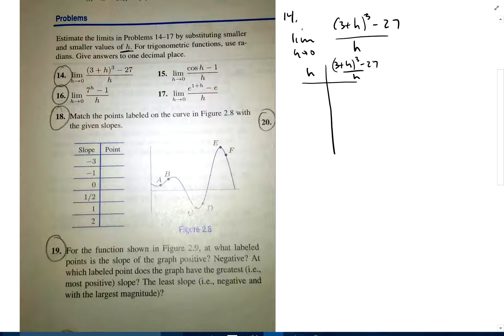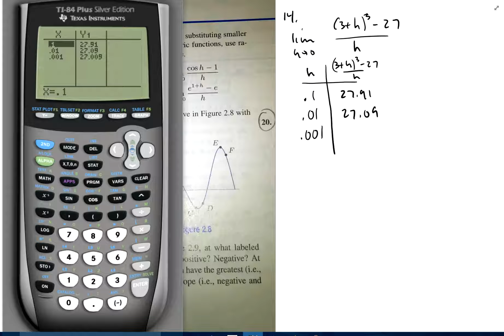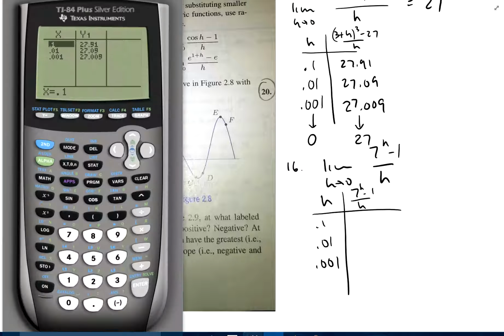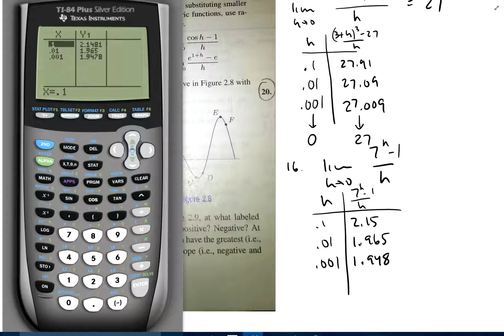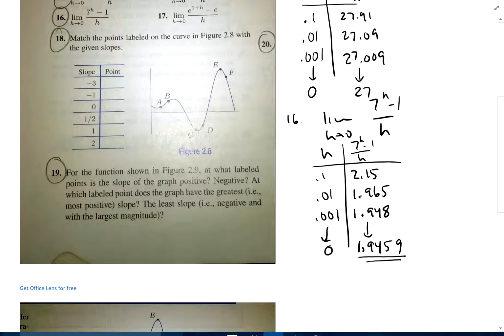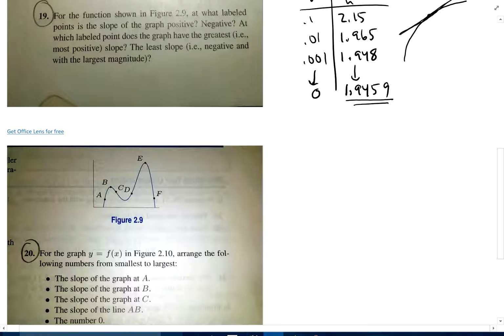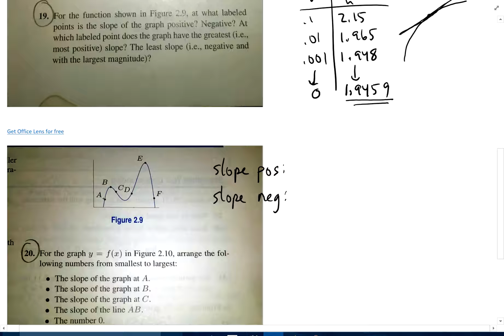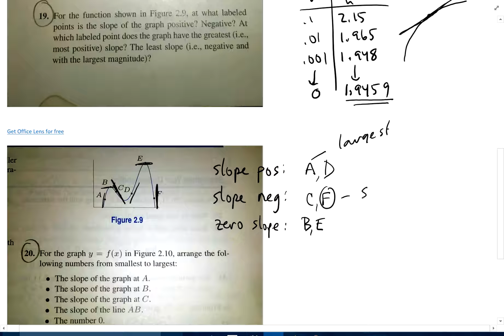3A 14,16,18,19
Math 3A 2.1
Shasta College Mathematics
Jim Bigelow